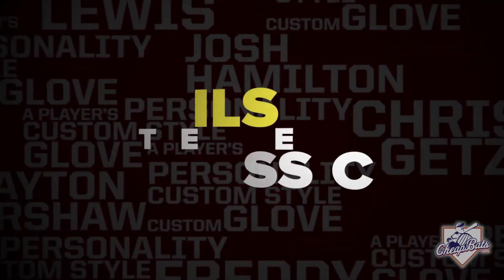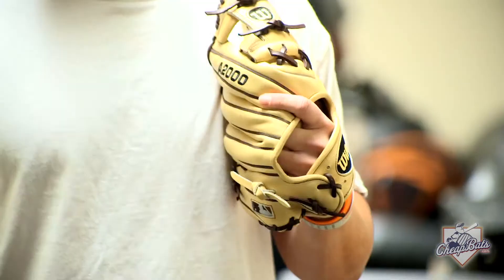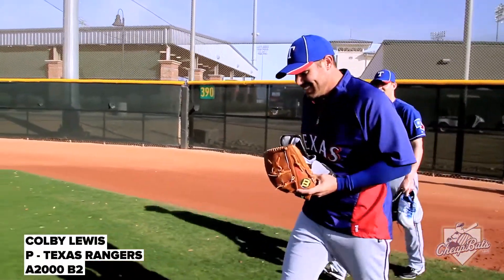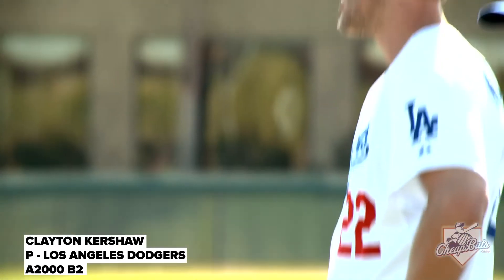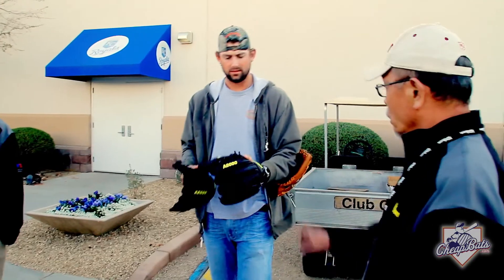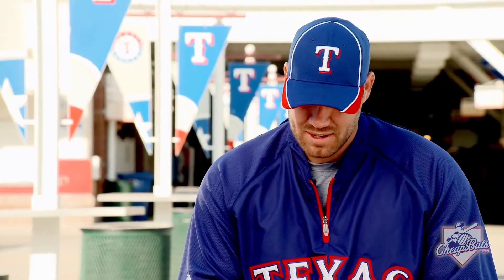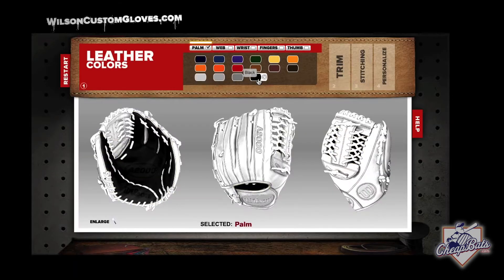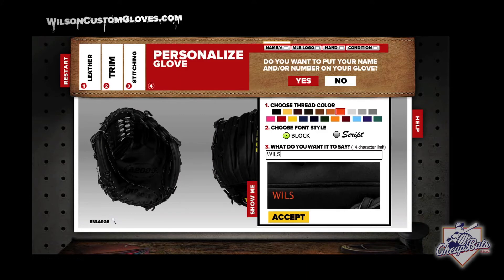CheapBats.com - Wilson - The Case For A Classic Baseball Glove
Professional baseball players that use Wilson Baseball Gloves share their reasons for choosing one of Wilson's classic baseball gloves.